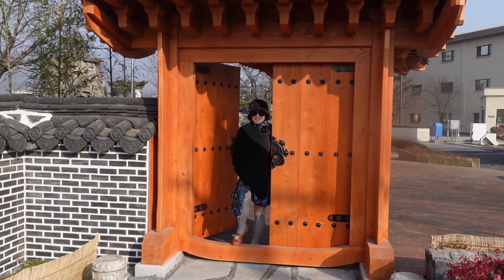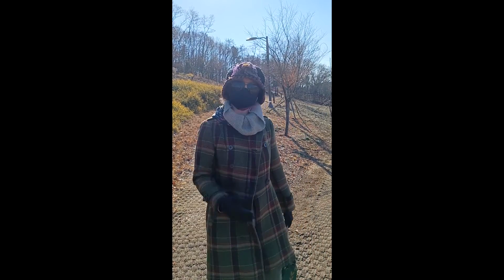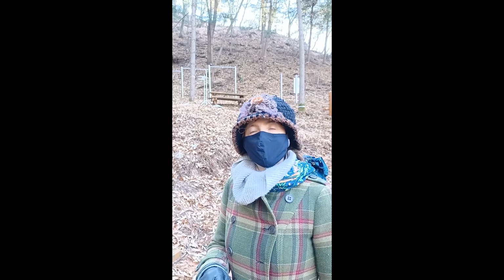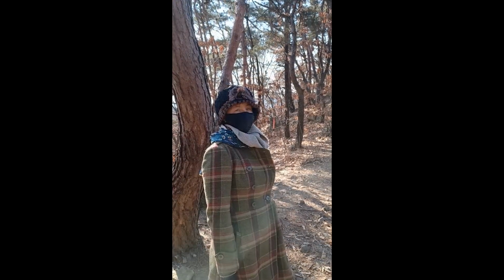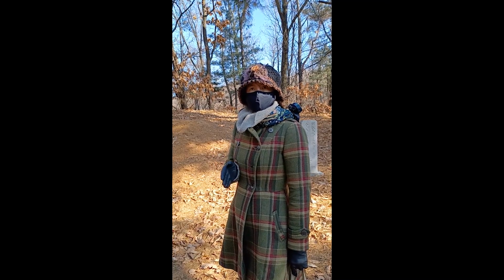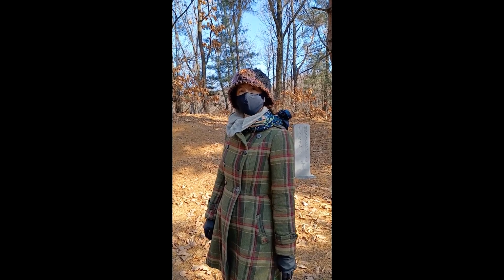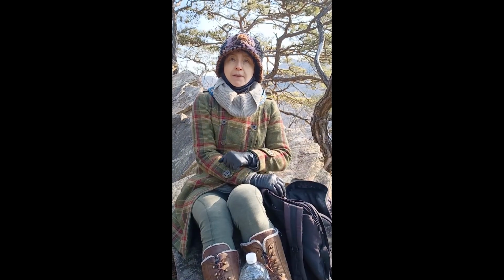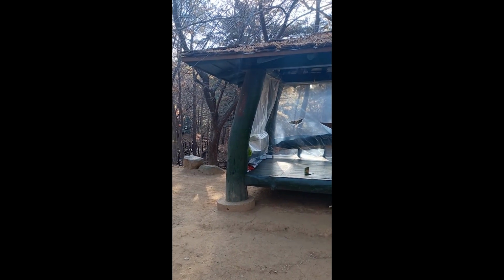Enchanting Korea Adventures - Soyosan Hike!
@@@@@Music is by Gaita Medieval Music and can be found on their Queen of Measures album available